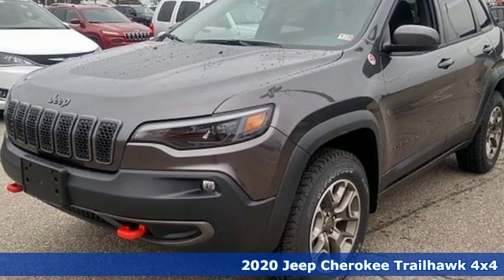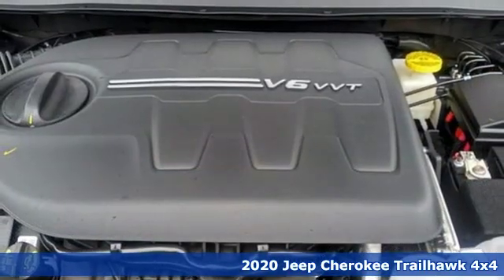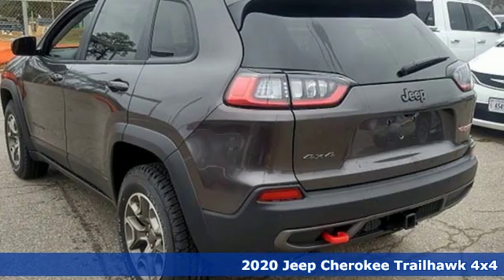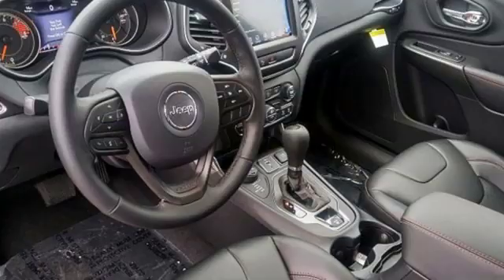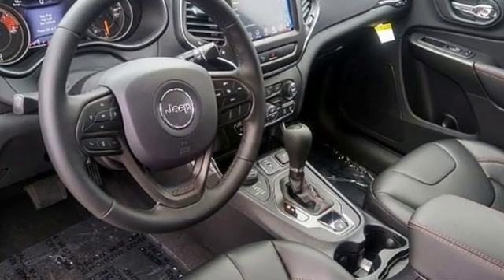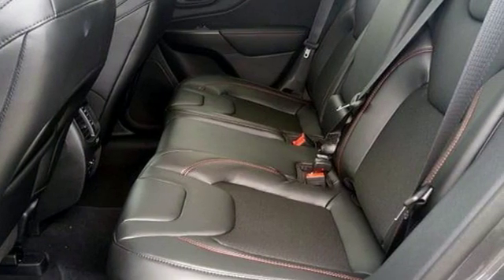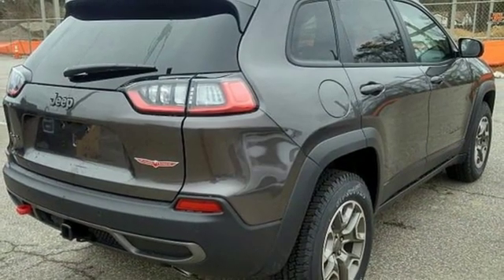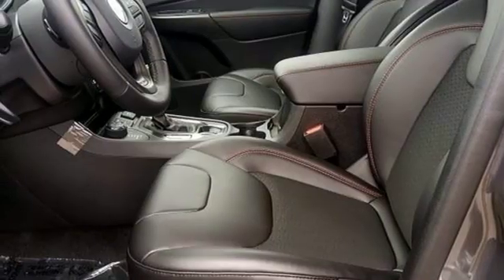New 2020 Jeep Cherokee Chesapeake VA Norfolk, VA #21203115 - SOLD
Year: 2020
Make: Jeep
Model: Cherokee
Trim: Trailhawk
Engine: 3.2L V6
Transmission: 9-Speed 948TE Automatic
Color: Gray
Interior: Black
Stock #: 21203115
VIN: 1C4PJMBX5LD583966

Address:
3353 Western Branch Blvd